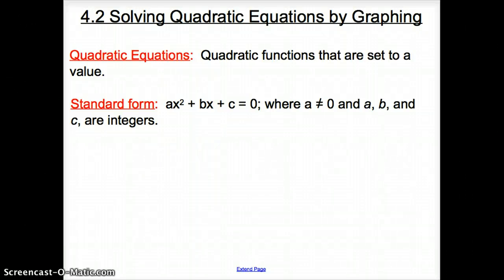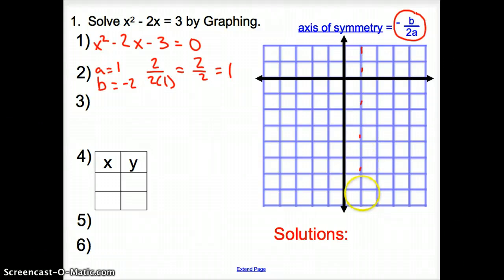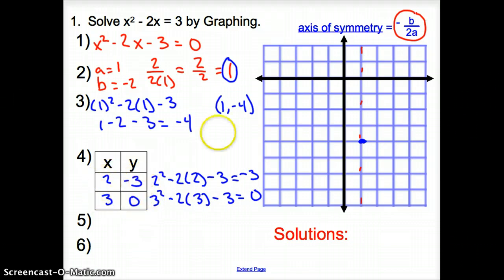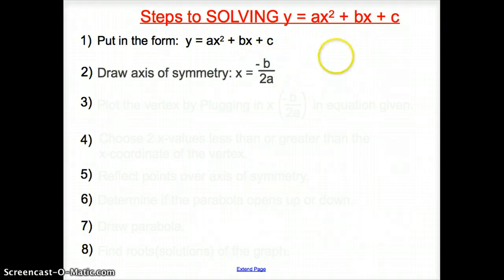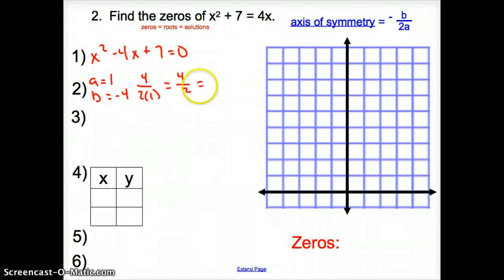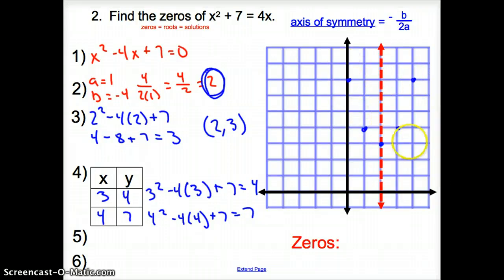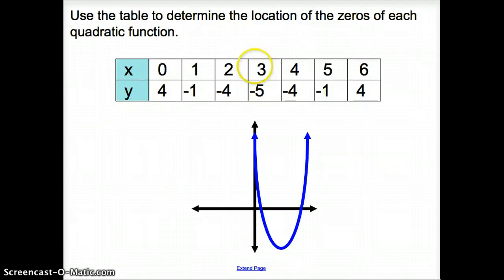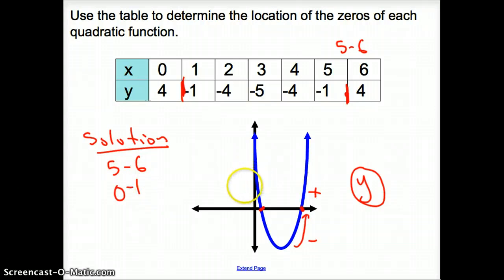4.2 Solving Quadratic Equations by Graphing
4.2 Solving Quadratic Equations by Graphing